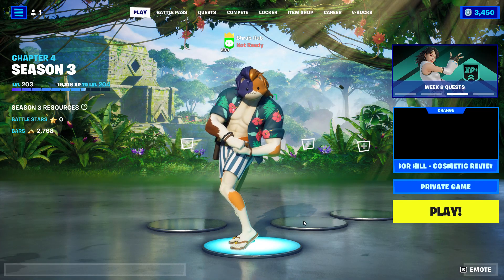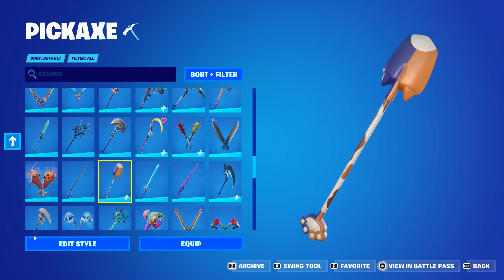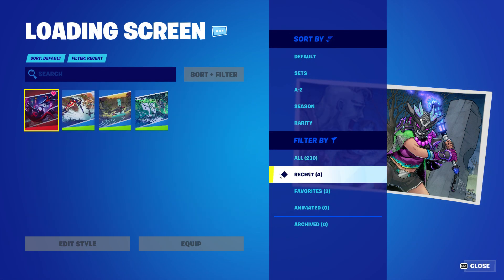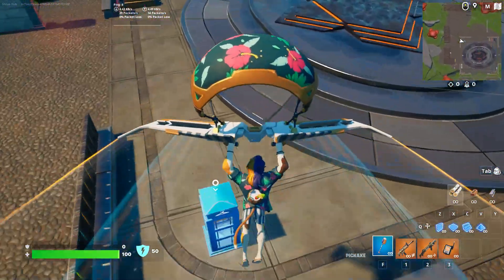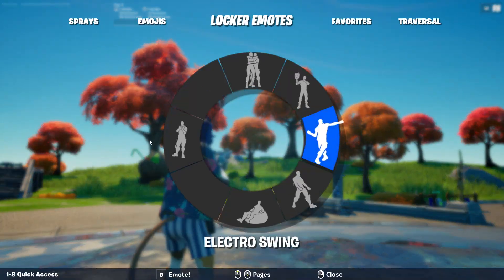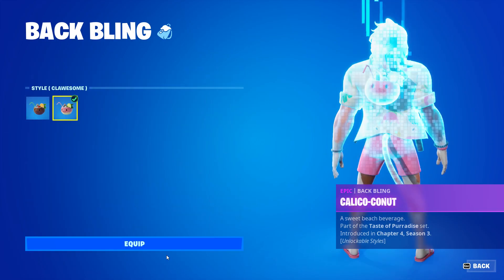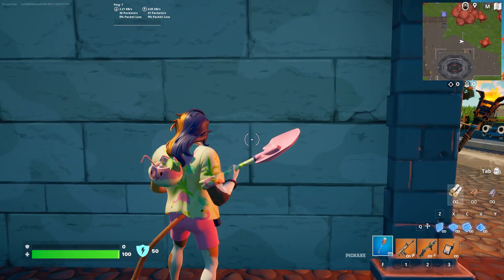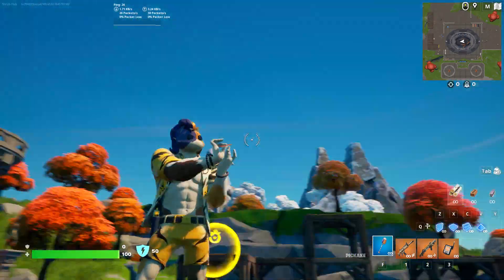Is Purradise Meowscles better than Meowscles?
In this video I do a review of the Purradise Meowscles skin from the Chapter 4 Season 3 battle pass.